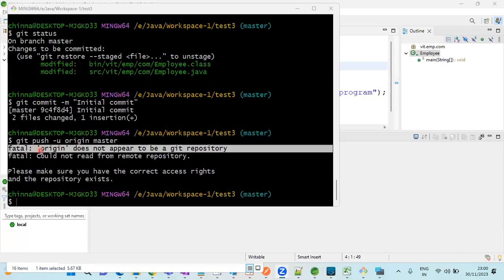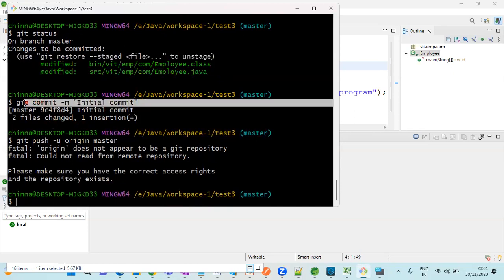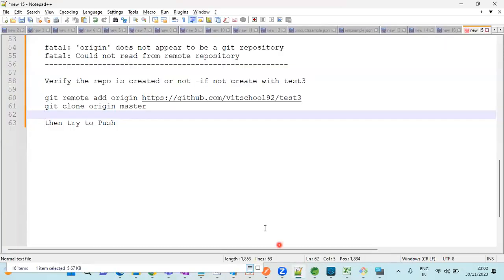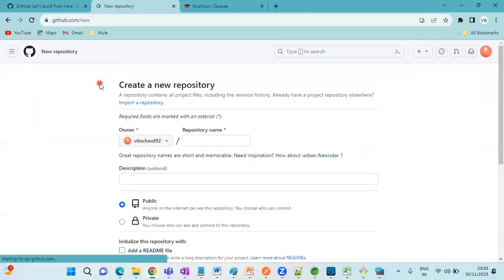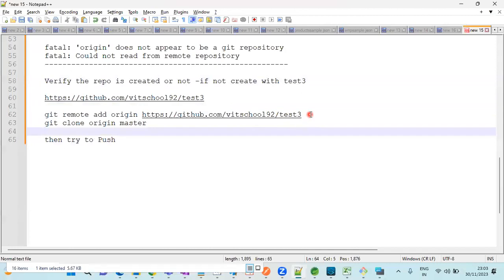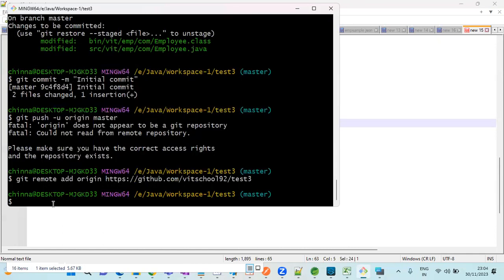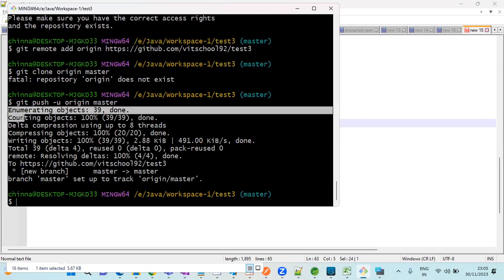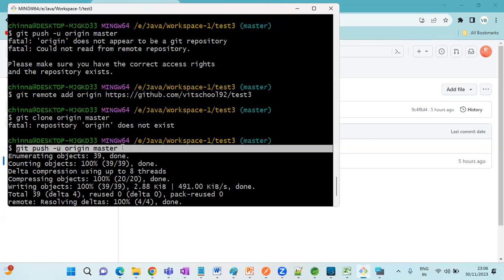fatal: 'origin' does not appear to be a git repository @vitechtalks6017 | fatal: Issue while push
fatal: 'origin' does not appear to be a git repository
fatal: Could not read from remote repository

Steps to follow:

Verify the repo is created or not -if not create with test3

git clone origin master